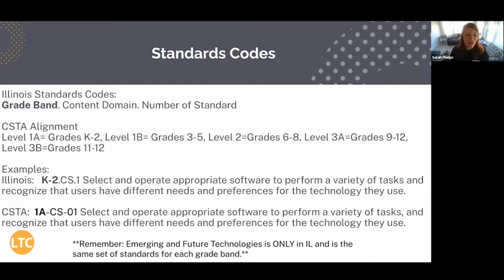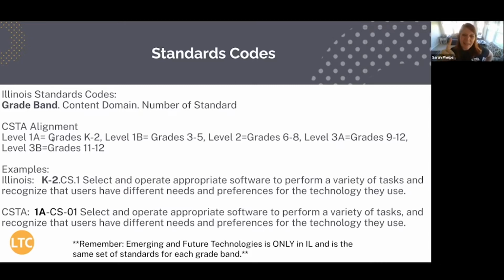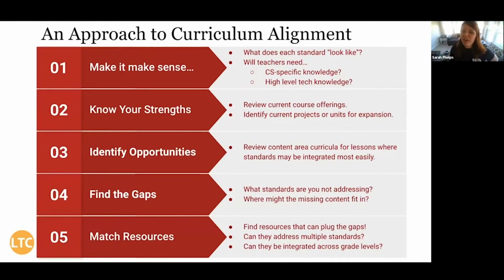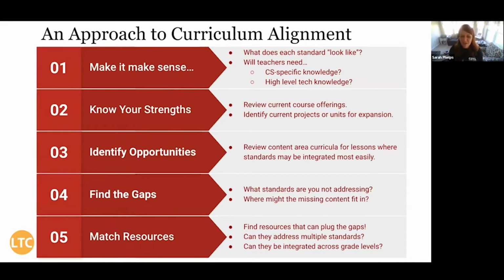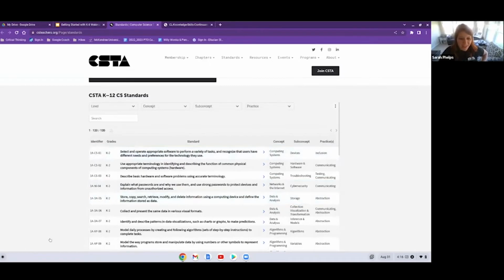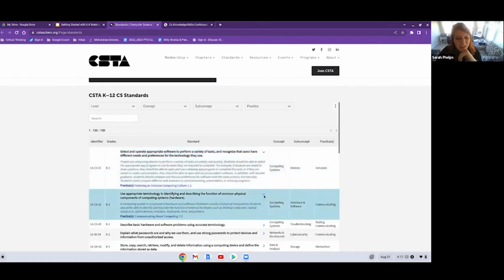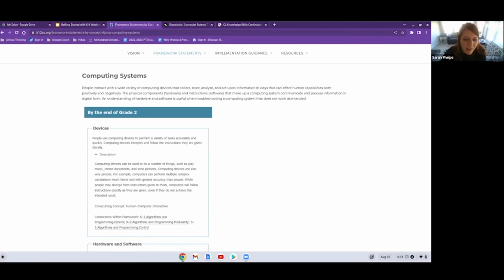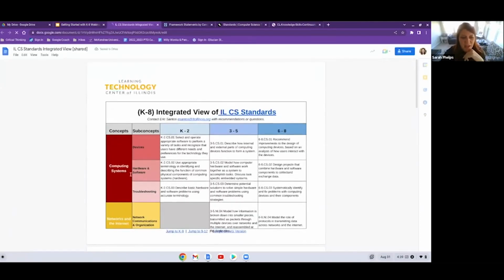Getting Started with the K 8 Computer Science Standards | Standards Codes | Webinar Clips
Through CS Connections, K-12 classrooms explore their usual subjects in exciting new ways!

Connect your content areas with computer science using ready-made lesson plans, pre-recorded videos, interactive feedback and block coding modules.  Let kids creativity shine with tools to create audio, video, motion, text, colors animations and so much more.

CS Connections modules are a structured series of lessons that integrate computer science learning into core subject areas like math, ELA, and science. These modules are aligned to standards across subjects and culminate in a cross-curricular project.

They're perfect for teachers who'd like to incorporate computer science into their lesson plans for other subjects, as well as CS educators who want to reinforce what students are learning in other subjects.

The LTC is a regional partner of Code.org.

Learn more about Sarah, the cs program, cs networking, find upcoming events, discover certifications, micro-credentials, and more.